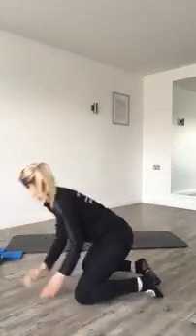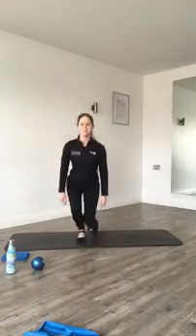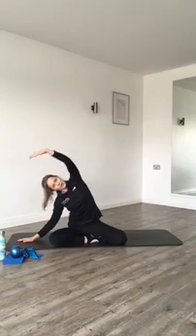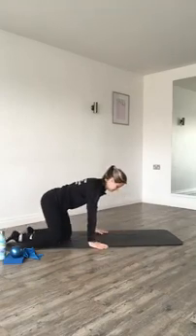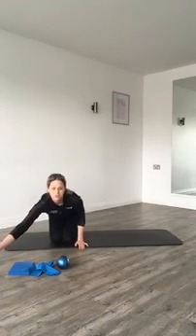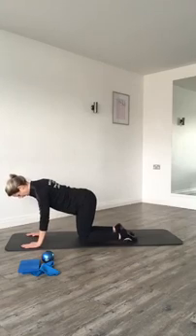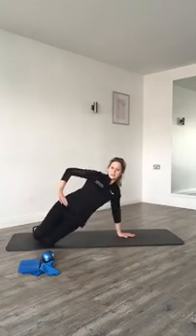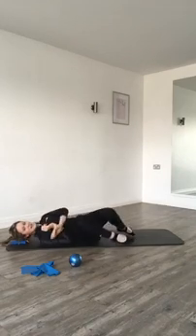Facebook Live 15th March: Lunchtime Live Pilates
If you've never tried Pilates before, or if you're a huge fan but struggle to get to our classes, then we also run Facebook Live Pilates workouts. This is one we recorded in March.